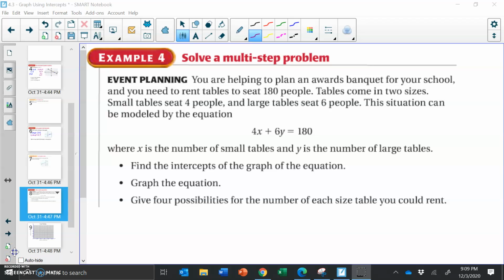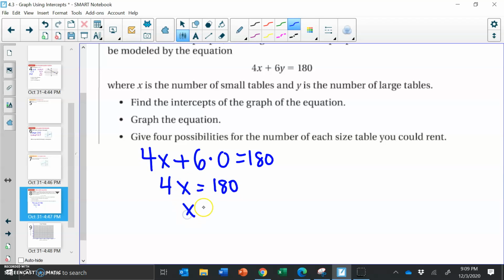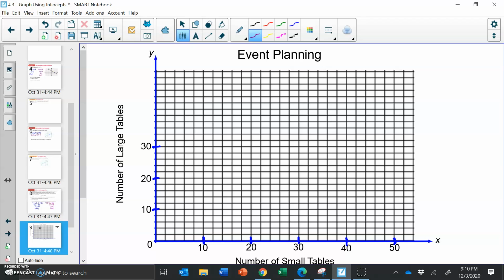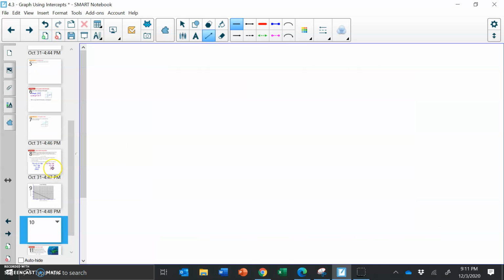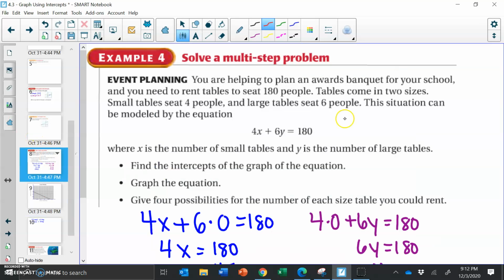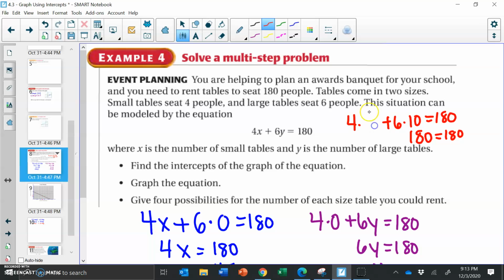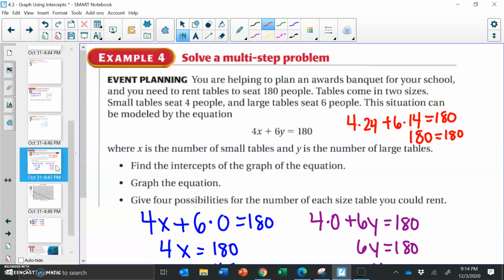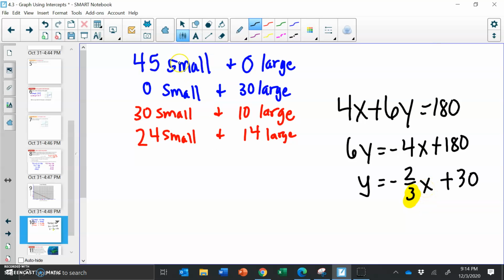4.3 Example 4